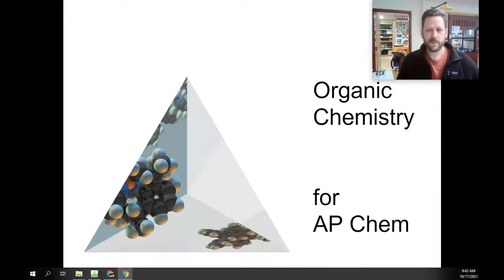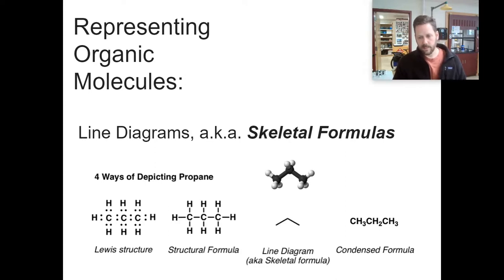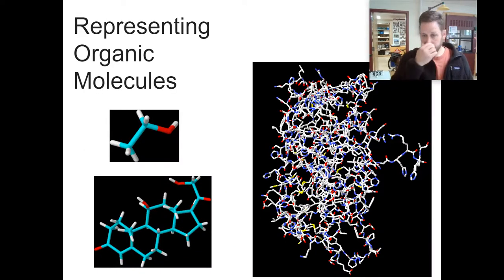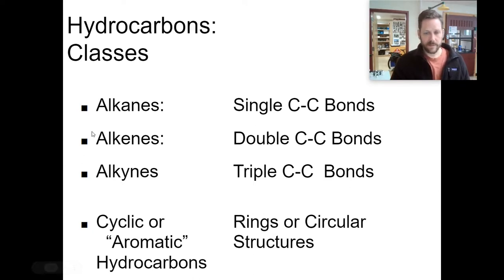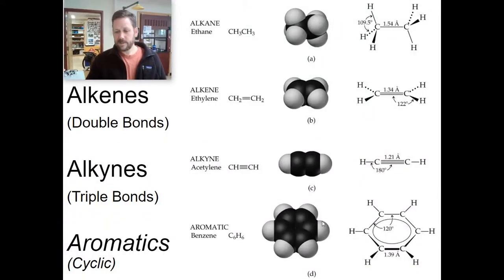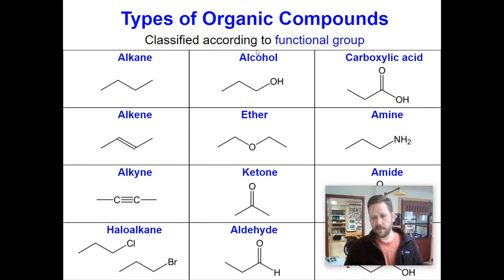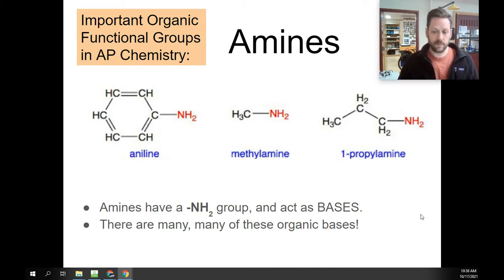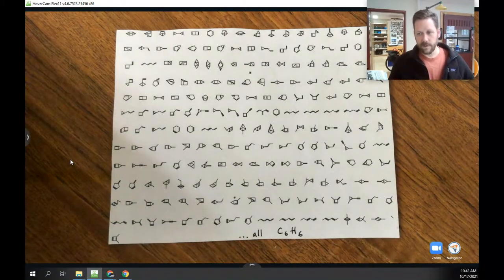Organic Chemistry for AP Chemistry